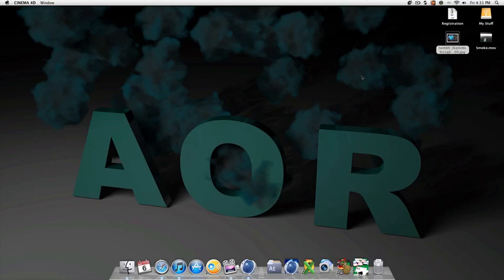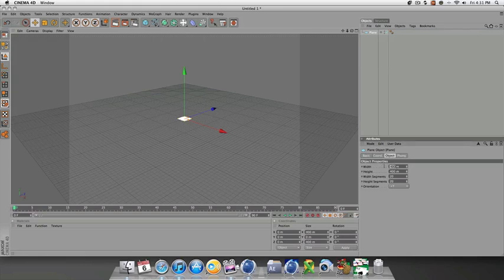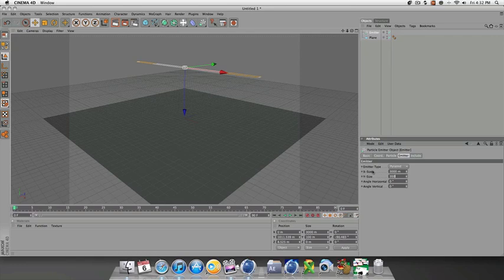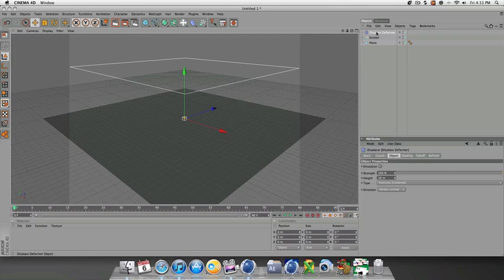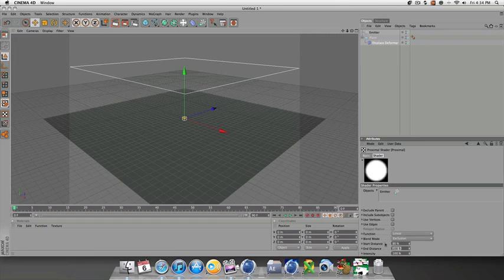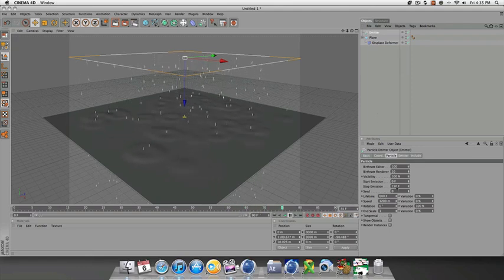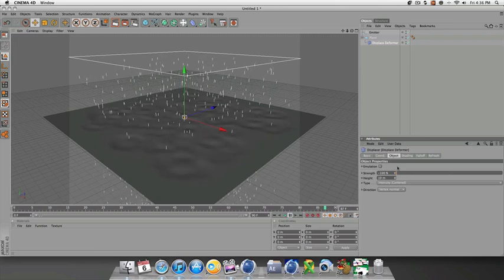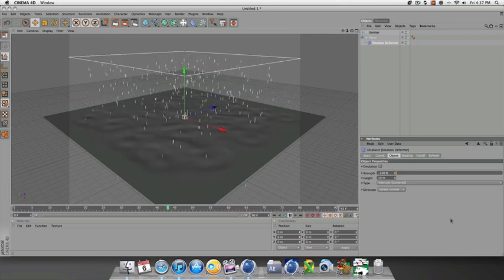Cinema 4D 11.5 - Tutorial - Rain Effect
Simple rain effect using deformer and proximal settings.